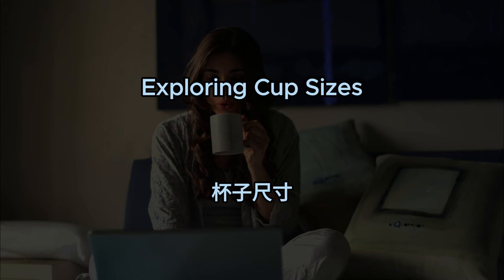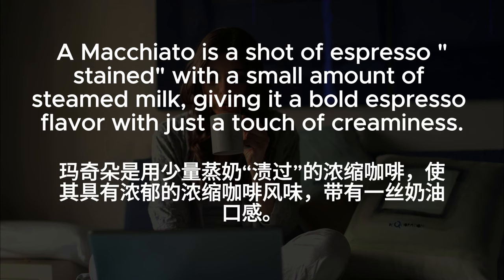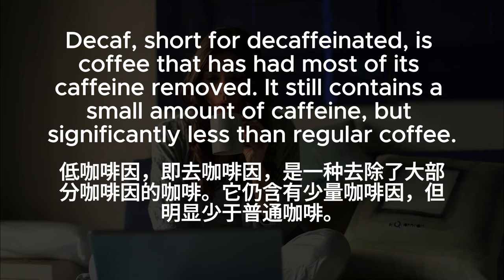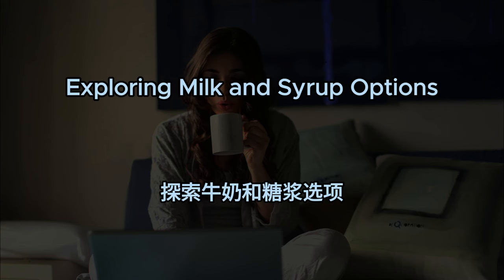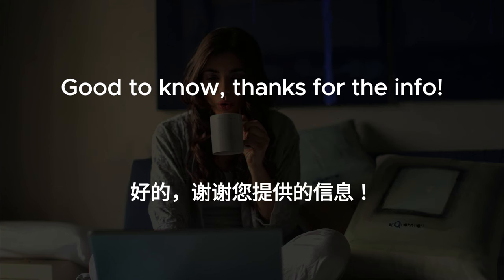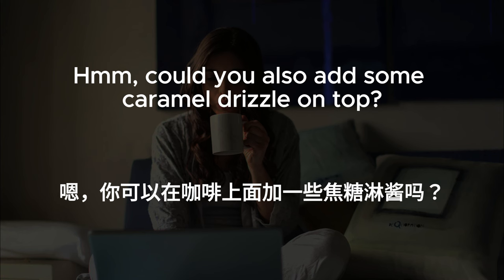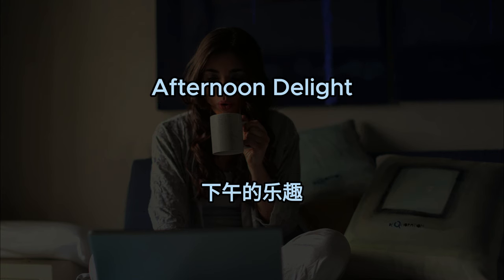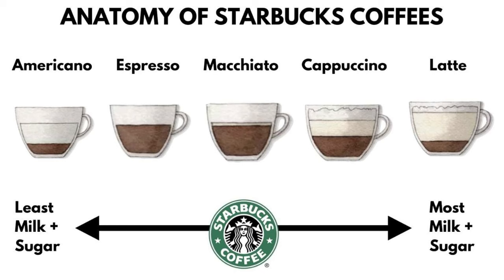🎧Daily Conversations | Ordering Coffee At Starbucks | 如何在星巴克点咖啡 | 中文字幕 | Listening Practice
此版本适合有经验的同学：
每个句子朗读两遍，中速英文---》常速英文。
反复聆听，增强理解，跟随朗读，流利发音。